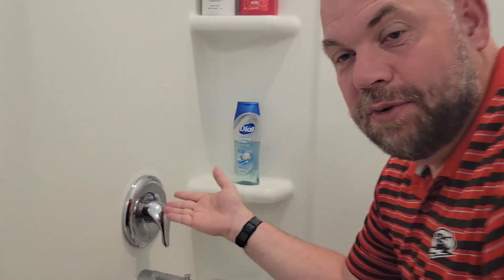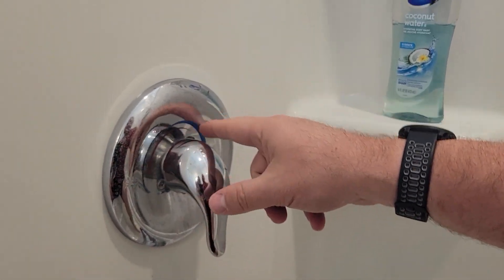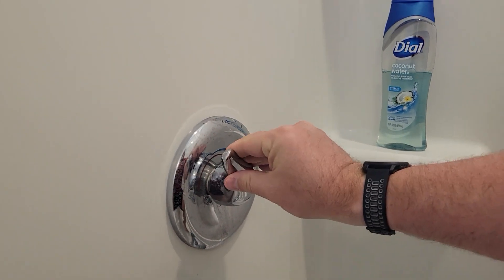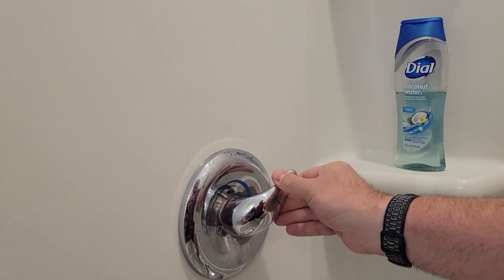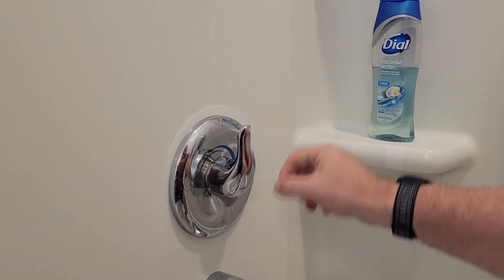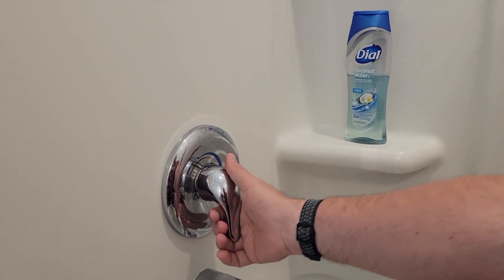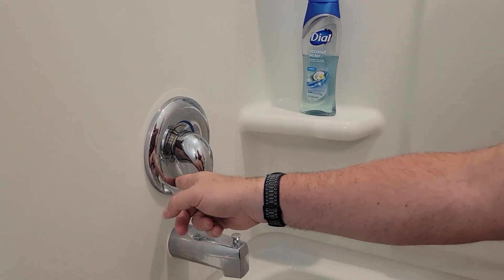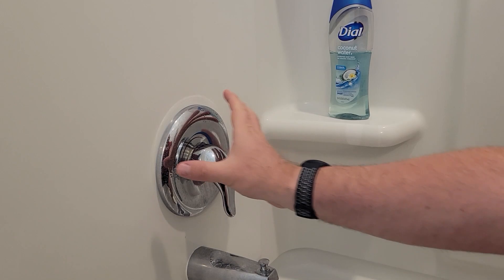Review for Moen TL 181 Chateau shower trim, polished chrome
Check this Amazon link for the current price